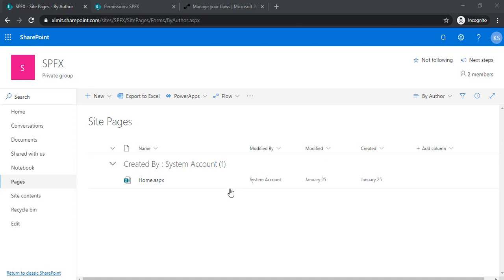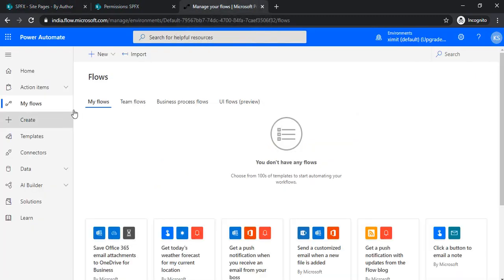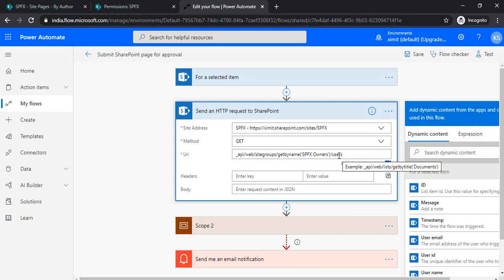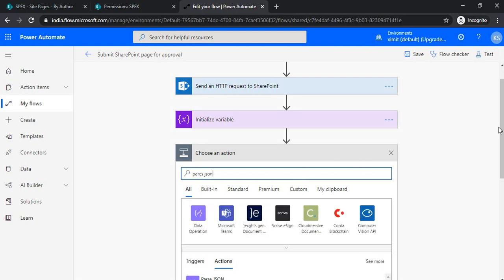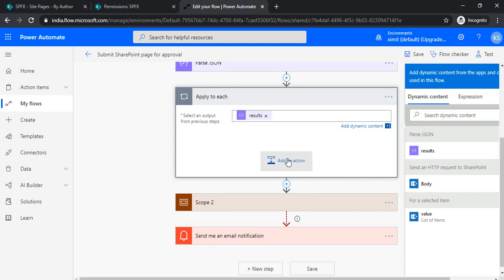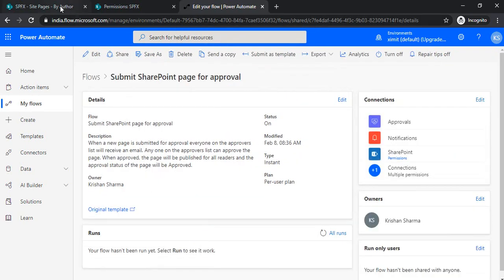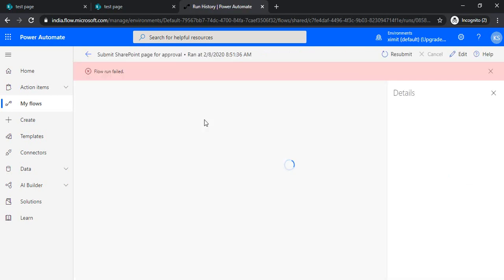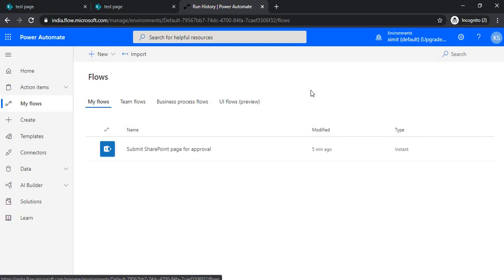Approval Flow with SharePoint Group using PowerAutomate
This video explains to create a flow for a SharePoint group as approver instead of individual users.
Usage of SharePoint Group members as approval of an item.